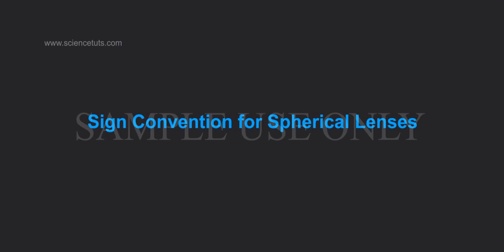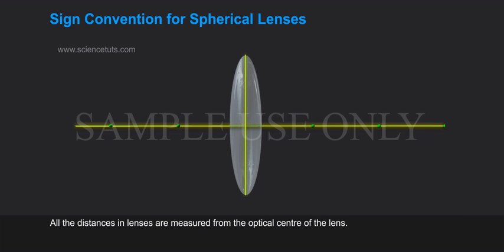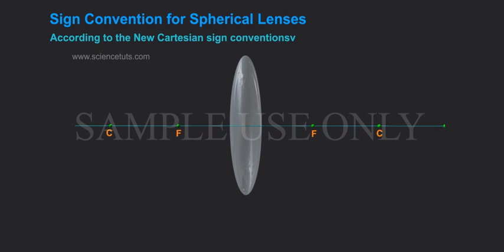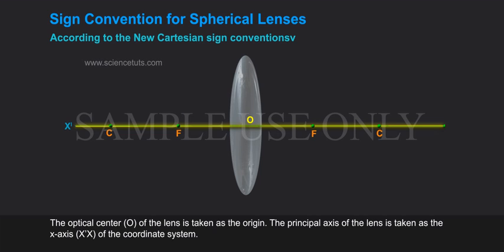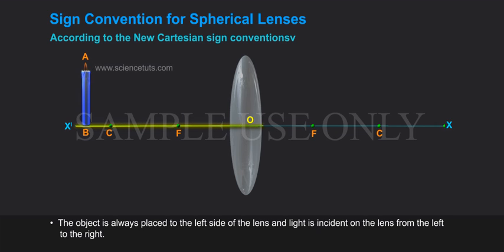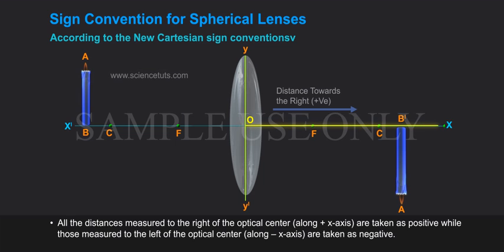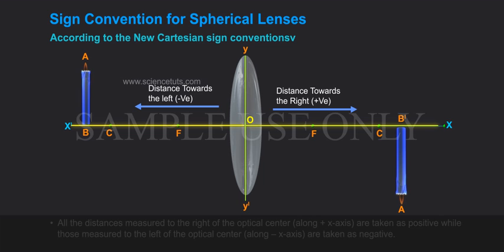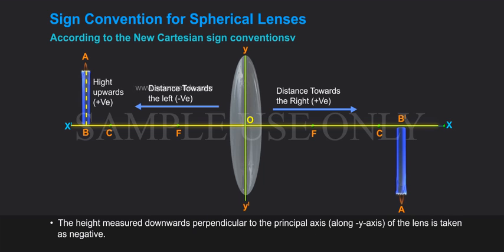SIGN CONVENTION FOR SPHERICAL LENSES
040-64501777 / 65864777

7 Active Technology Solutions Pvt.Ltd. is an educational 3D digital content provider for K-12. We also customise the content as per your requirement for companies platform providers colleges etc . 7 Active driving force "The Joy of Happy Learning" -- is what makes difference from other digital content providers. We consider Student needs, Lecturer needs and College needs in designing the 3D & 2D Animated Video Lectures. We are carrying a huge 3D Digital Library ready to use.

The New Cartesian Sign Conventions for measuring various distances or heights in case of lenses are similar to the one used for spherical mirrors.
All the distances in lenses are measured from the optical centre of the lens.
According to the convention, the focal length of a convex lens is positive and that of a concave lens is negative.
According to the New Cartesian sign conventions:
The optical center (O) of the lens is taken as the origin. The principal axis of the lens is taken as the x-axis (XdashX) of the coordinate system.
• The object is always placed to the left side of the lens and light is incident on the lens from the left to the right.
• All distances parallel to the principal axis are measured from the optical center of the lenses.
• All the distances measured to the right of the optical center (along plus x-axis) are taken as positive while those measured to the left of the optical center (along minus x-axis) are taken as negative.
• The height measured upwards perpendicular to the principal axis (along plus y-axis) of the lens is taken as positive.
The height measured downwards perpendicular to the principal axis (along minus y-axis) of the lens is taken as negative.